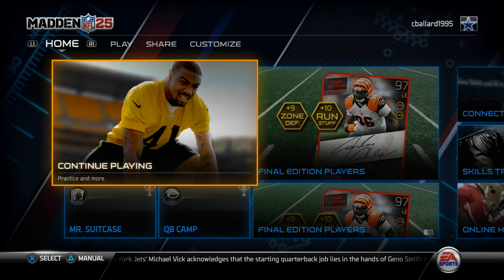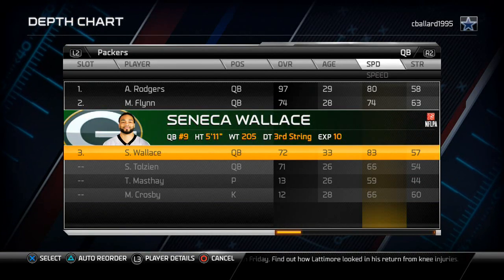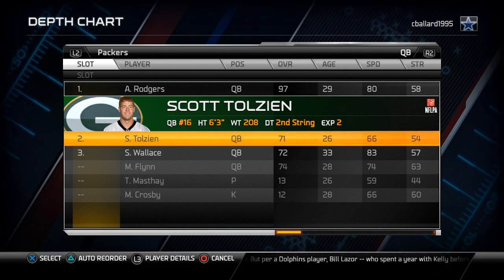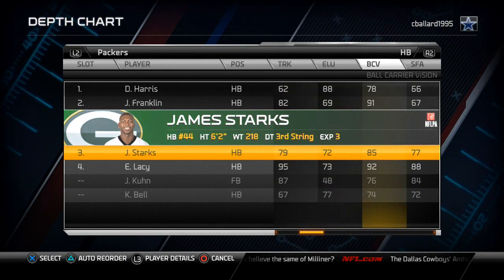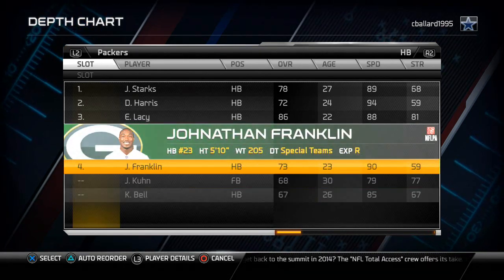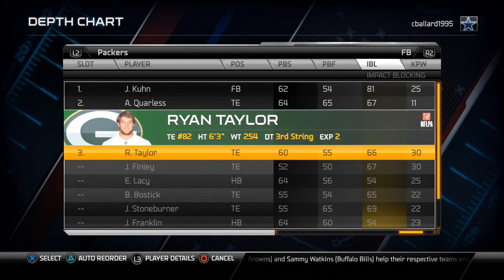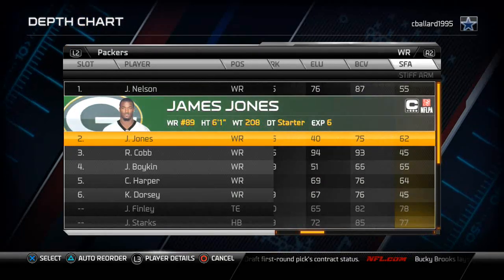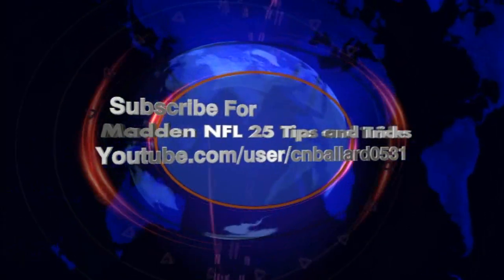Madden 25 Tips - How to Set up Your Team for Success: Arizona Scheme Breakdown